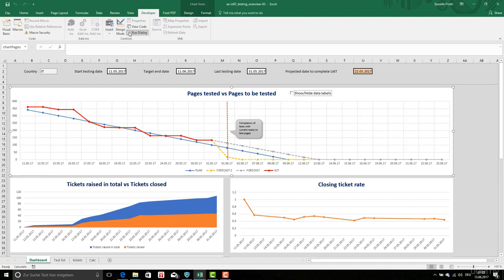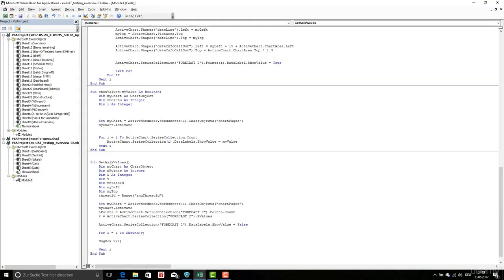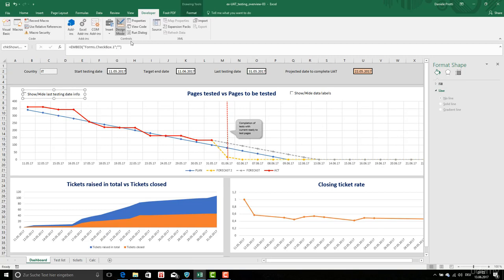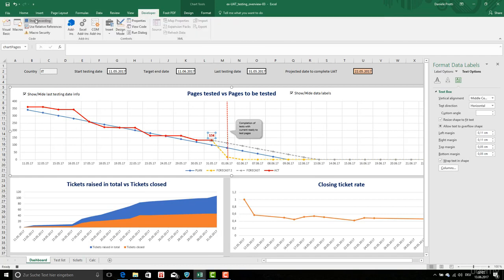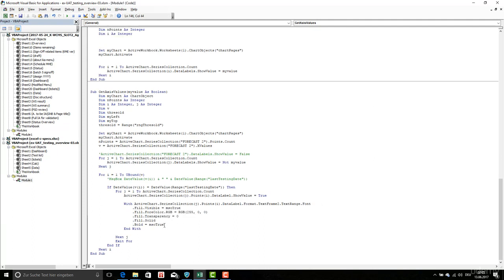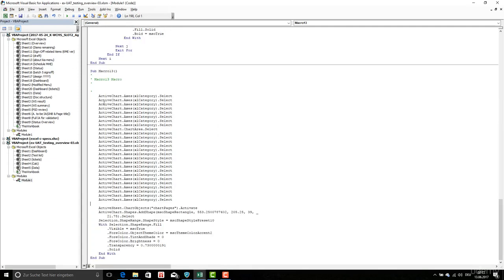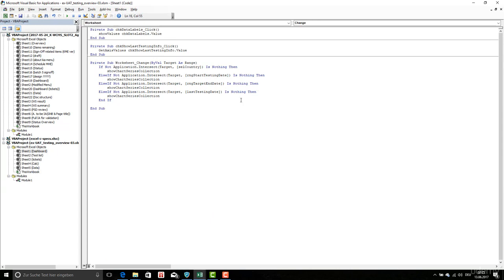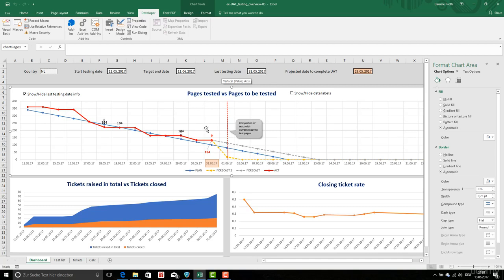Working with charts and objects with VBA Part II